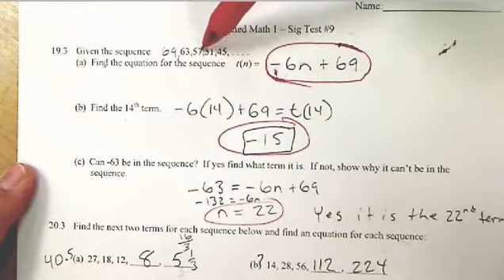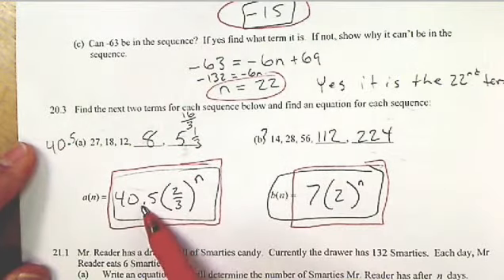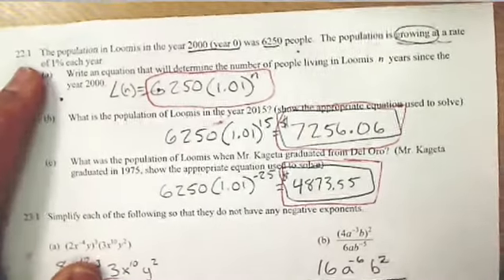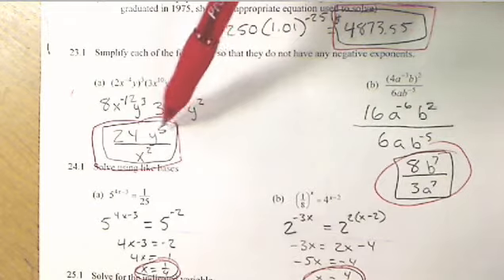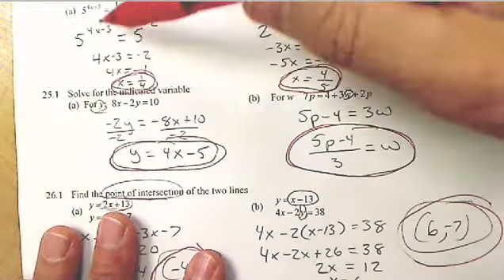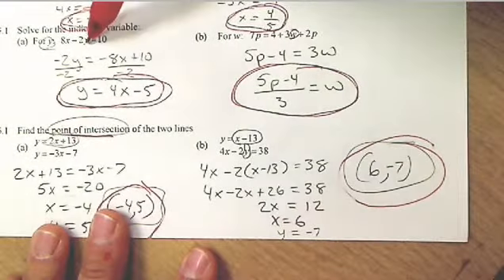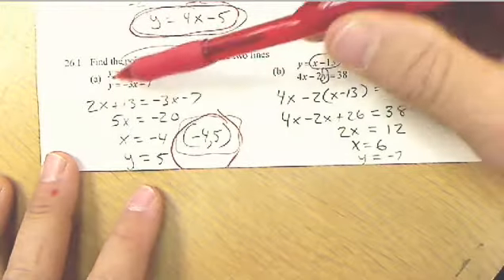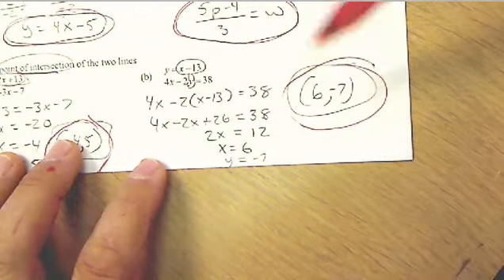Sig Test 9 solutions 2015 Int 1